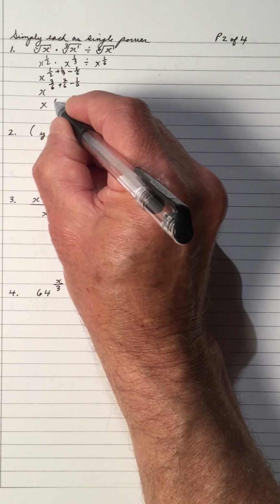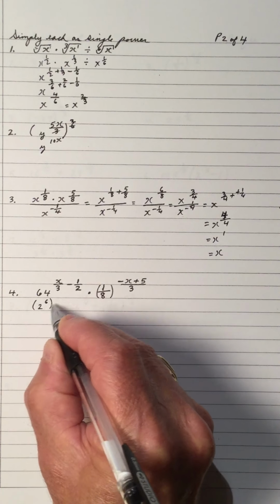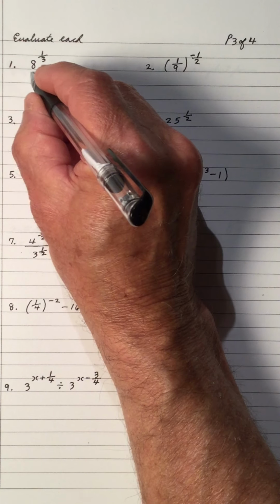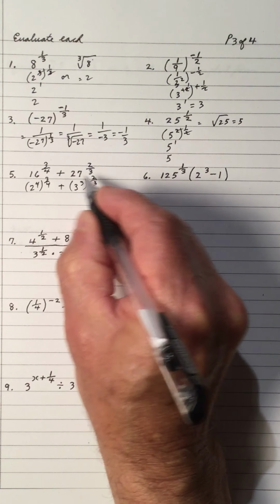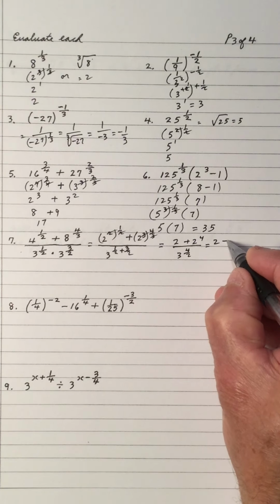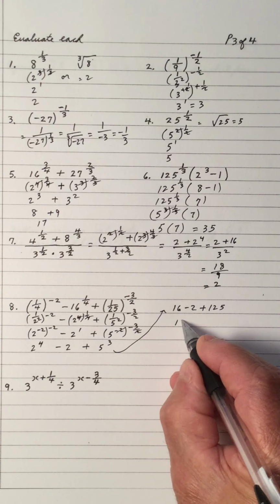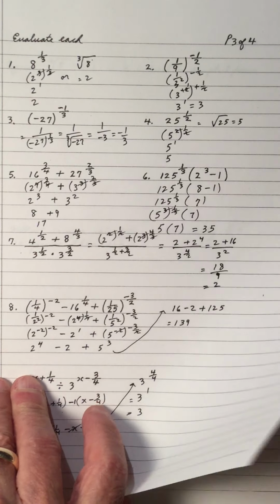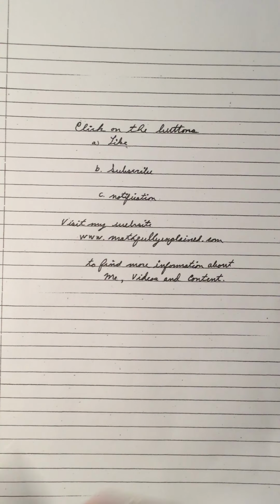Simplify or Evaluate Exponentials